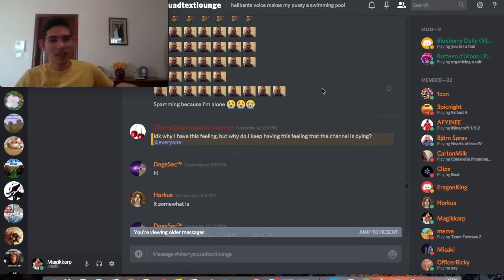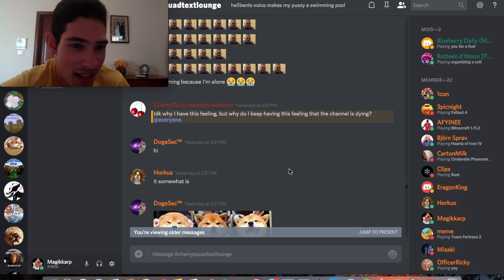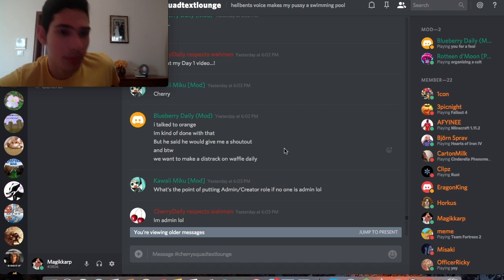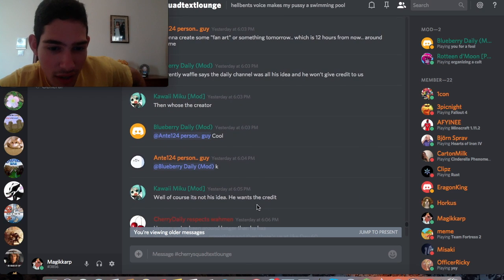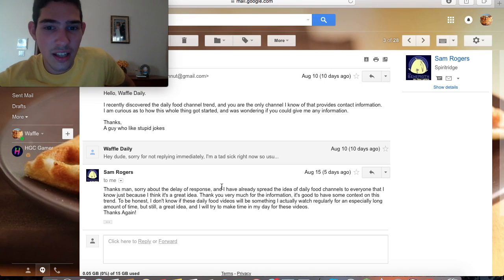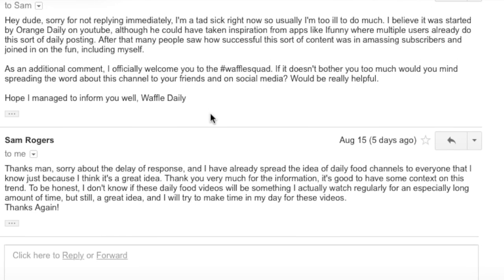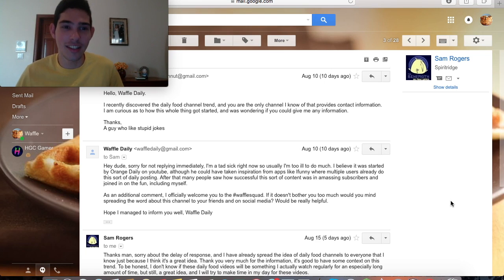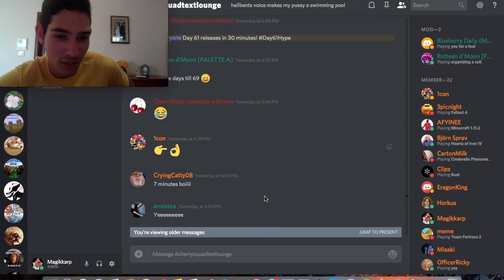WARNING TO DAILY CHANNELS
I dare you, start a war you can't win. You've been warned.